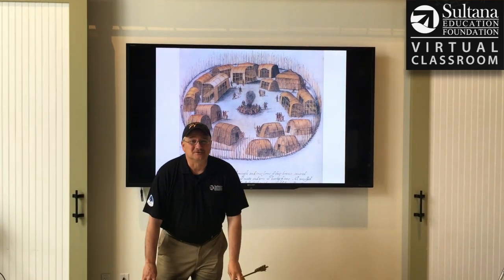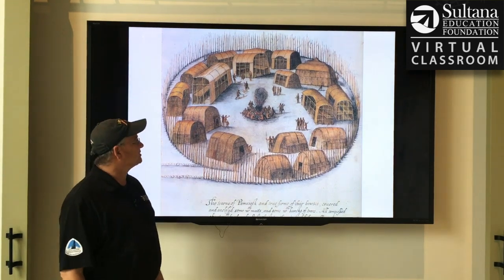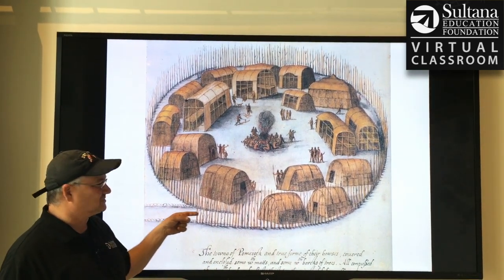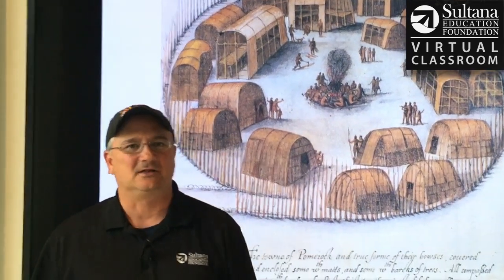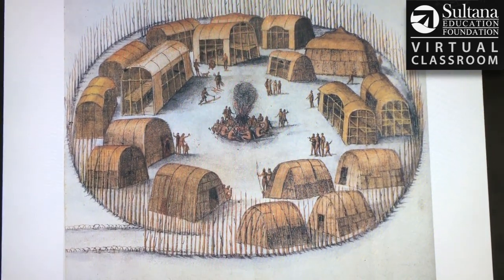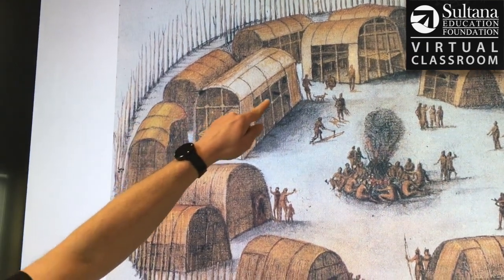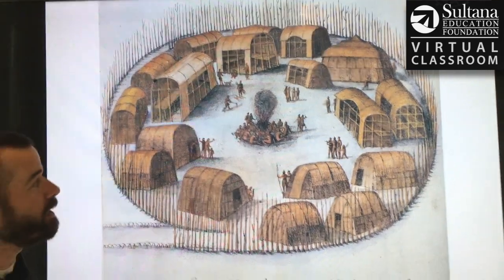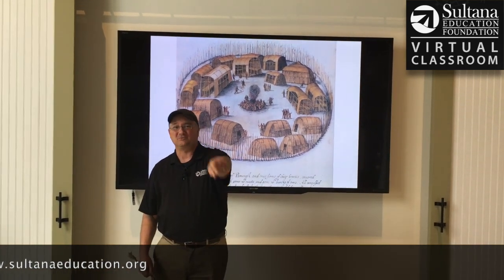The Town of Pomeiock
John White’s 1585 painting illustrates a palisaded, or fortified, village.  This was a technique used to protect its inhabitants from raiding tribes.